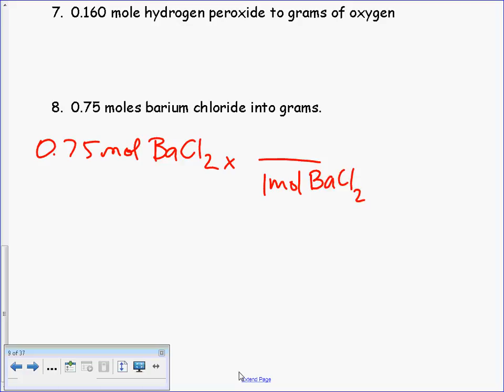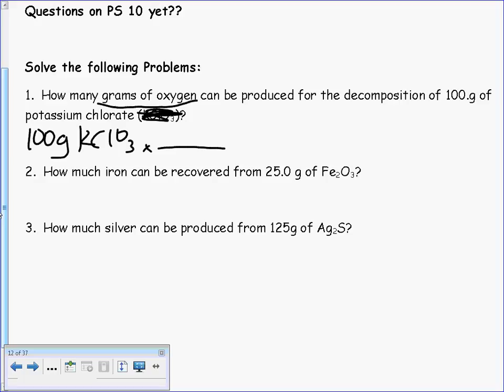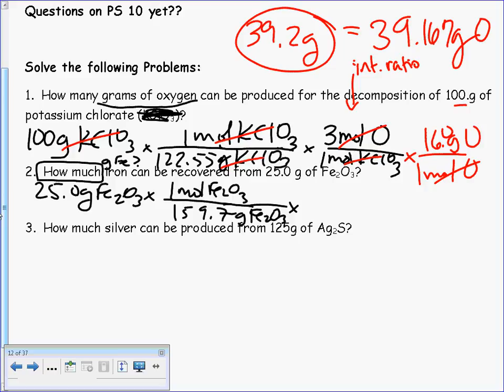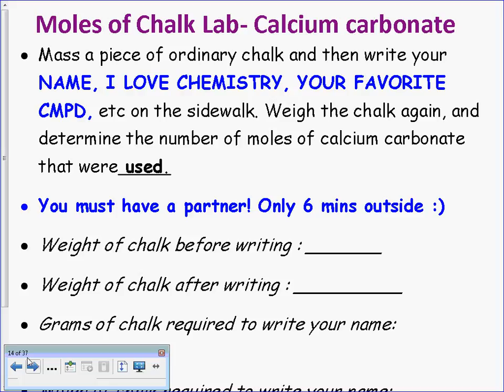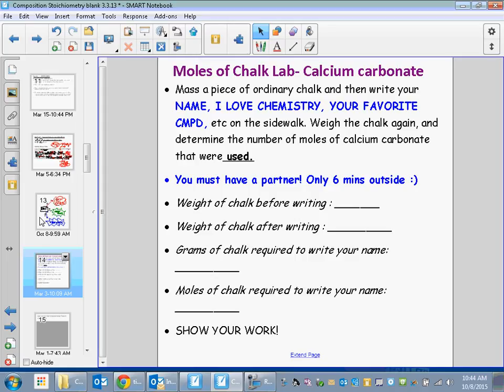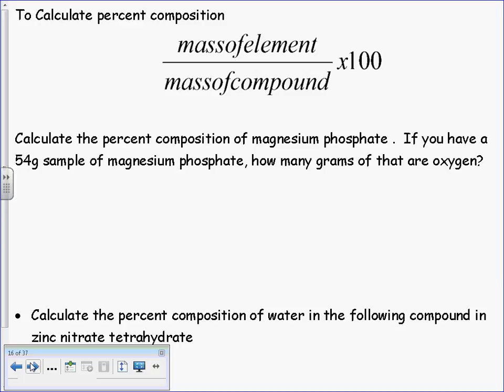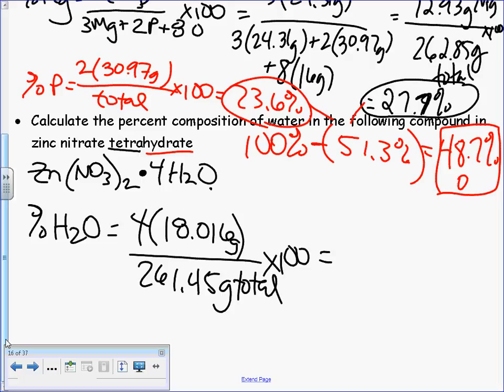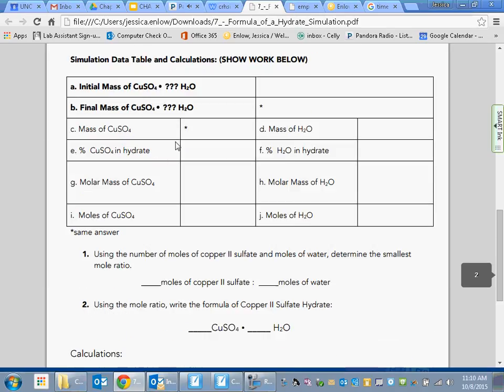Honors Chem Unit 4 Percent Composition Notes